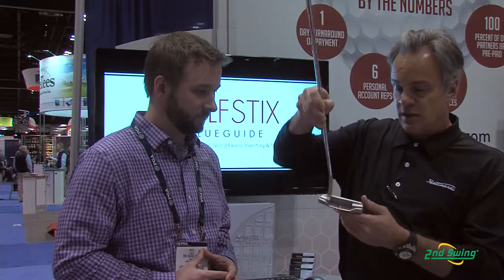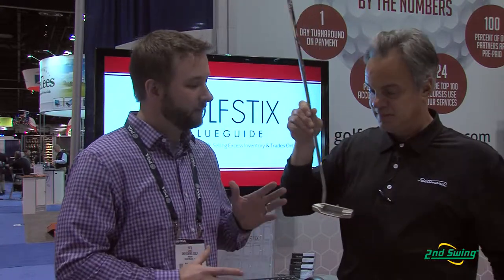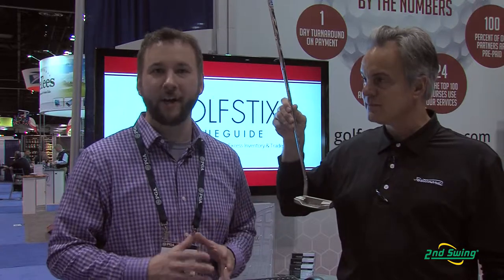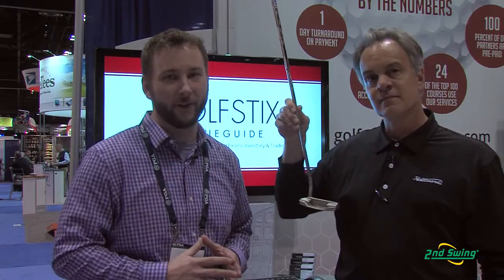Bettinardi BB1F Putter - 2nd Swing Golf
2nd Swing Golf club expert Pete Karle talks to Bob Bettinardi about the new Bettinardi BB1F putter.